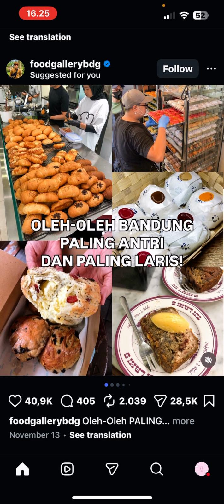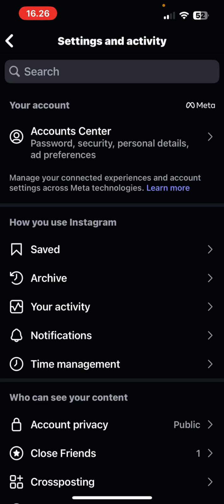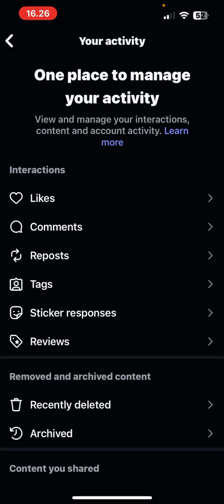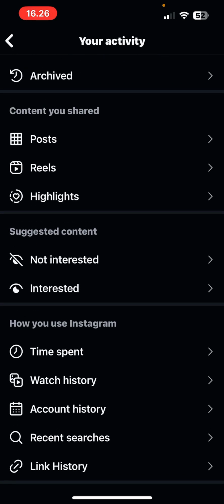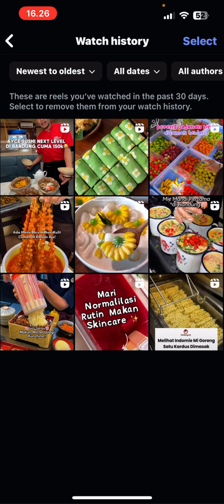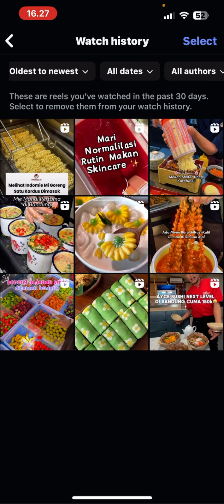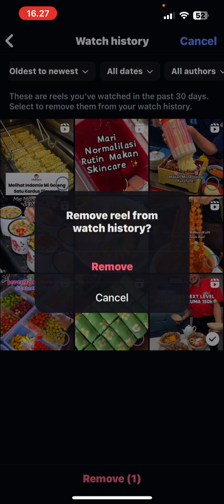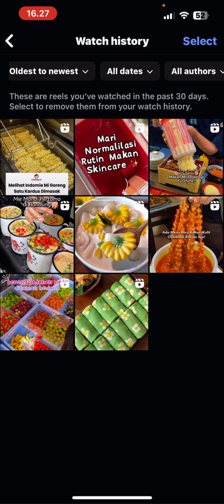Find Out How To View And Delete Instagram Watch History Fast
Learn how to view your Instagram watch history and reels history directly from your profile settings. This tutorial guides you step by step through finding past interactions, sorting your watched videos, and removing specific items from your history list. Discover where to locate the activity tab and manage your viewed content effectively.

0:00 How To View Instagram Watch History
0:45 Navigate To Your Activity Tab
1:12 Accessing Instagram Watch History
1:59 Sorting And Filtering Watch History
2:12 How To Delete Instagram Watch History